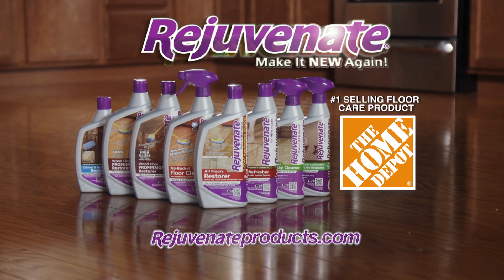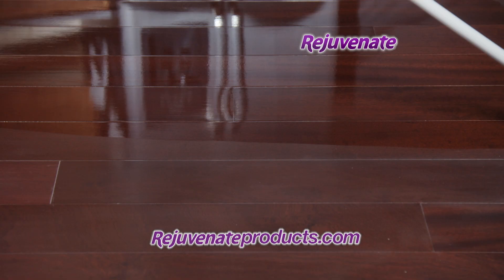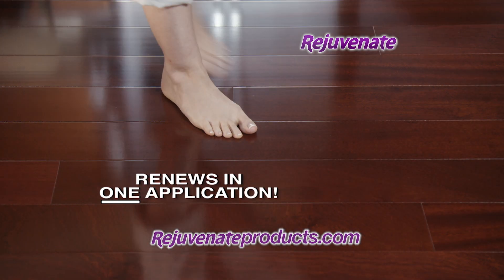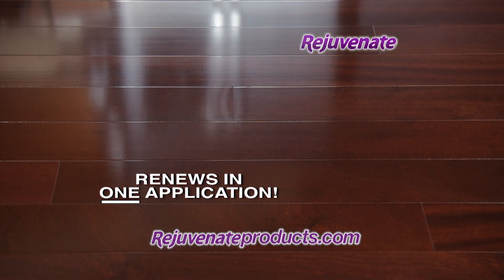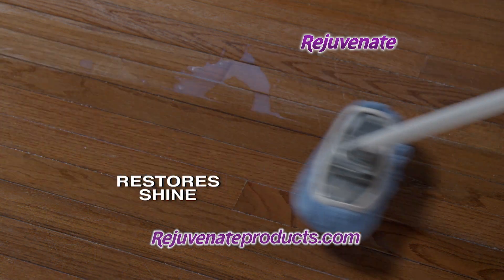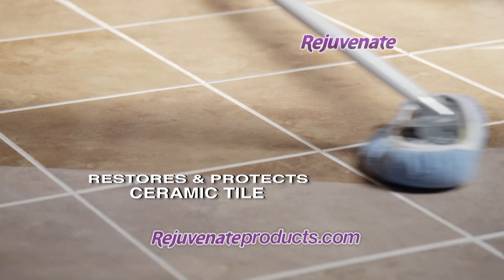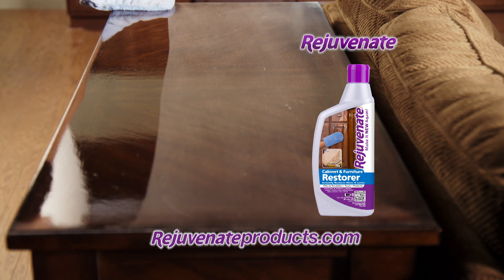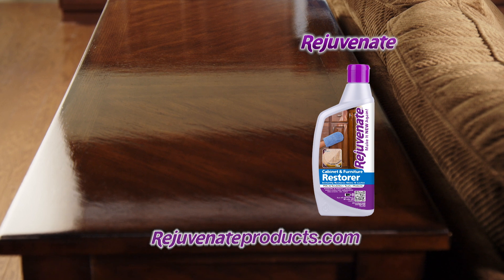Rejuvenate - Home Restoration Product Line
Rejuvenate - Home Restoration Product Line that is being broadcasted on TV throughout USA.